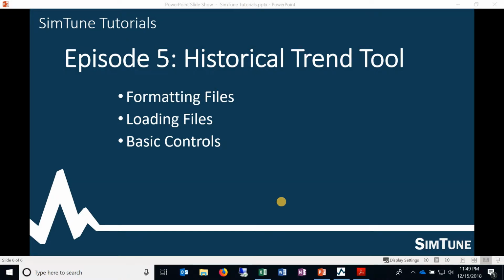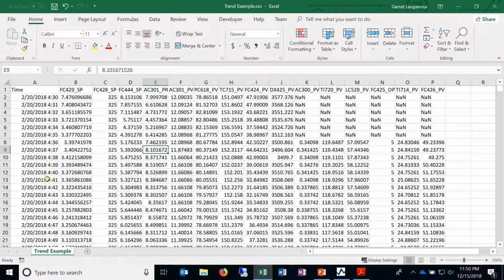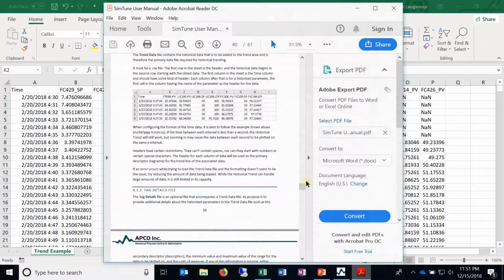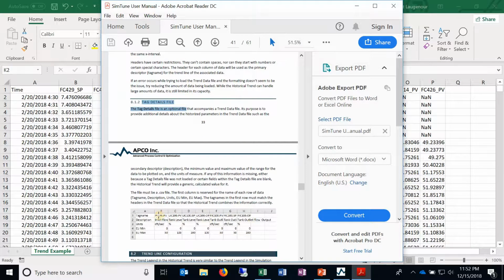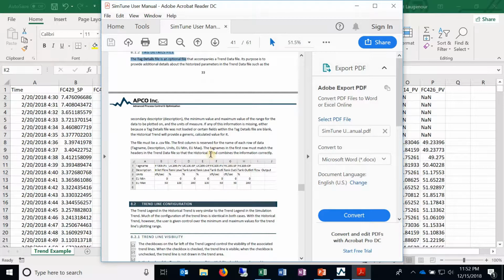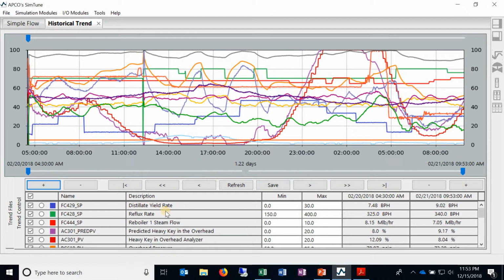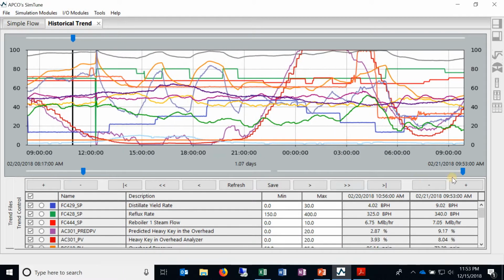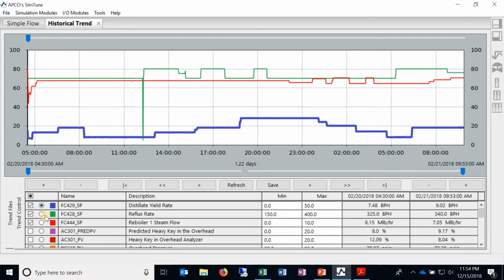SimTune Tutorials - Episode 5: Historical Trend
SimTune includes a tool to view historical data, called the Historical Trend. It can be used after recording a SimTune simulation or with actual process data. This walk-through explains how to format the files, load the data in, and maneuver the trended data.

APMonitor's Temperature Control Lab (Select Python as the Arduino Firmware)